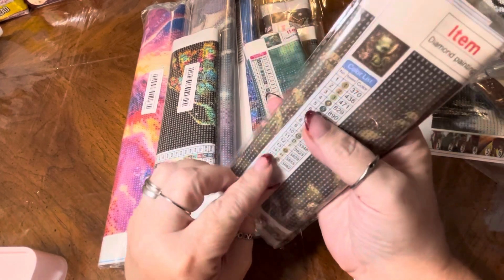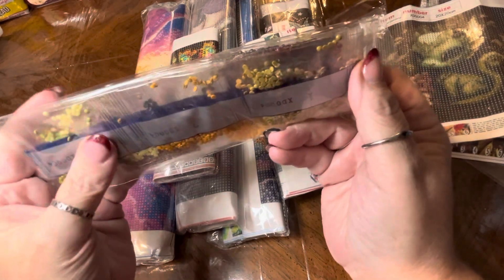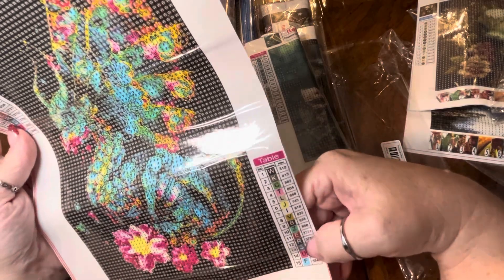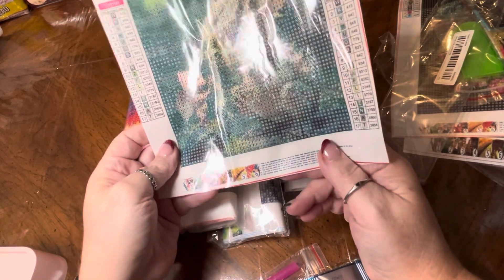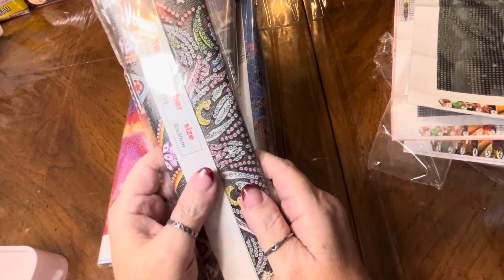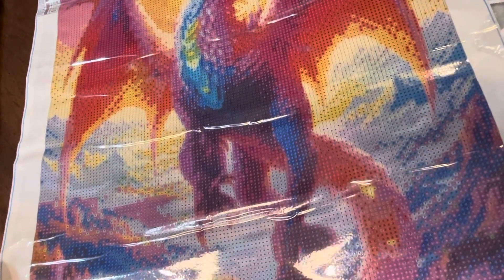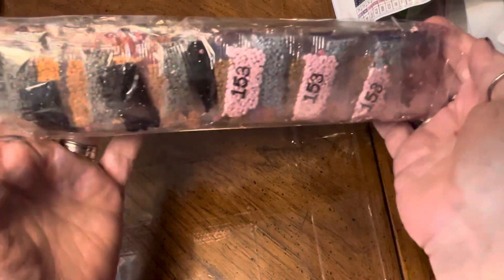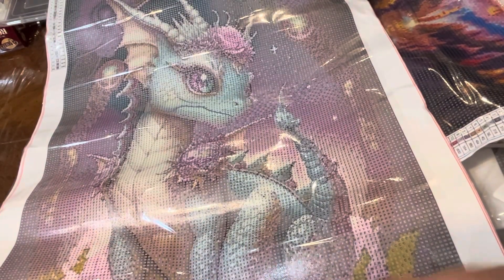Big Temu Haul! (Not just dragons! 😄). Come check it out! How many WIPs is too many?🤔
Hi Everyone!
Here is a fairly large haul from Temu! Having a hard time resisting kitting some of these kits up! Can any of you relate?! 😄.